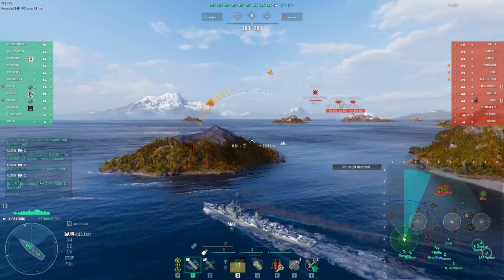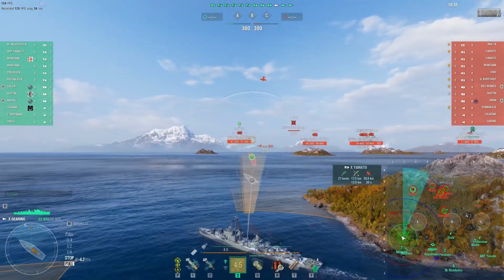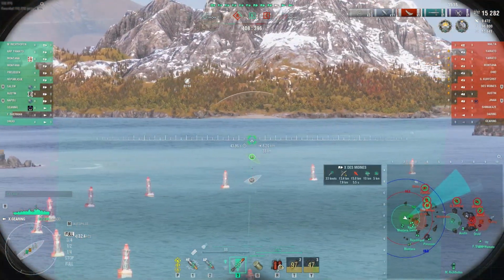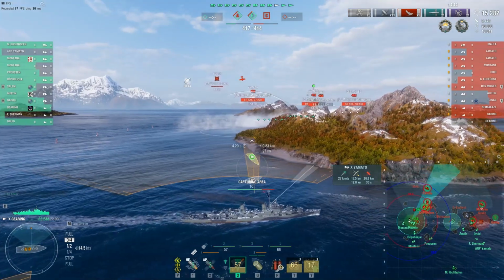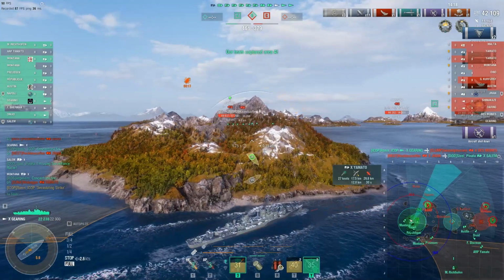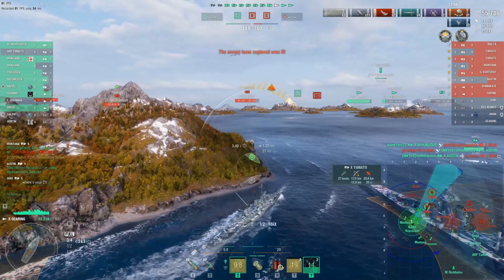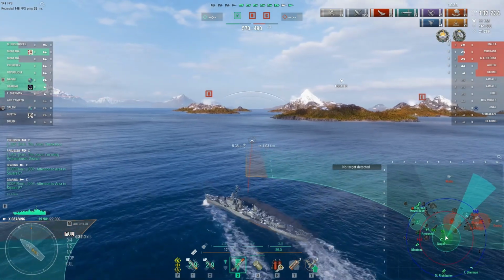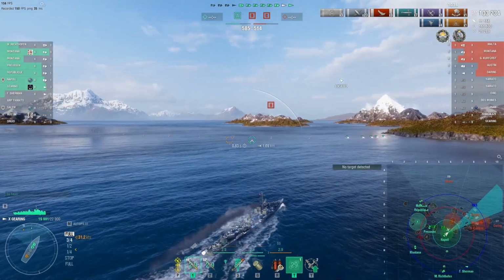Gearing - Early Caution Is Merited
In this match, rather than rushing into the cap, I move outside in the hope of catching the red DD that did rush into the cap. While it doesn't always work out, it did this time. It also worked out that my teammates were very solid players who moved up to help secure positions, watched their angles, and allowed me to do what DDs do. Ended the game with 2500+ base XP, multiple kills, and roughly 190k damage, which I felt pretty good about.